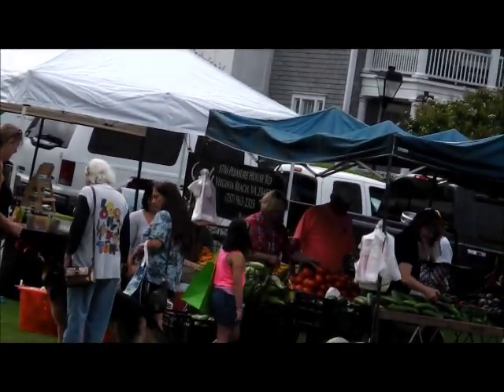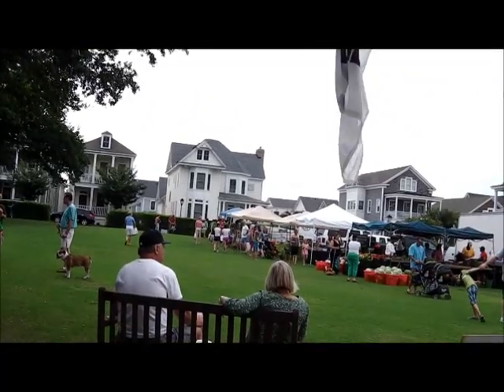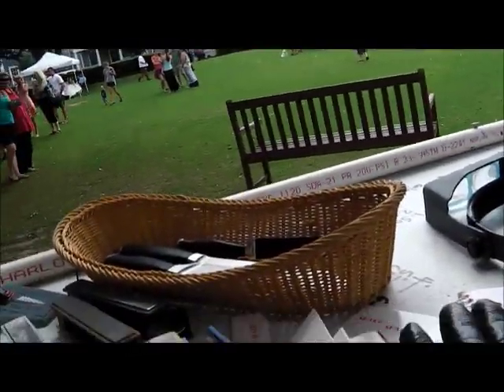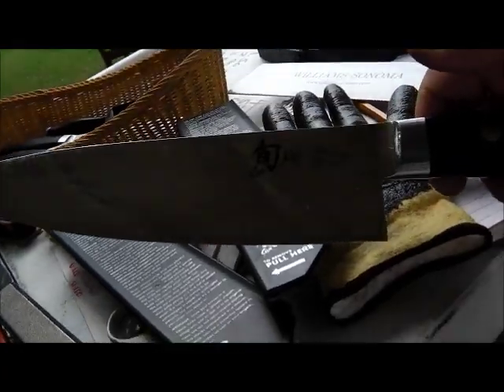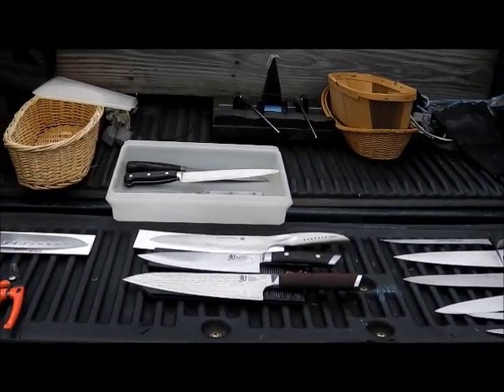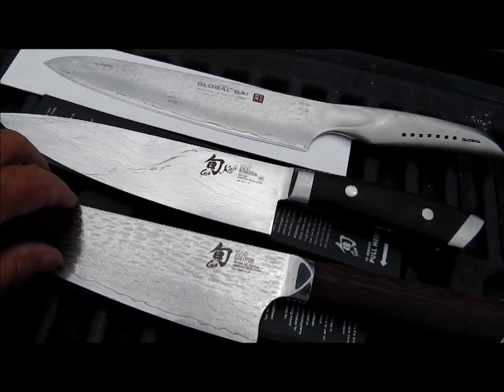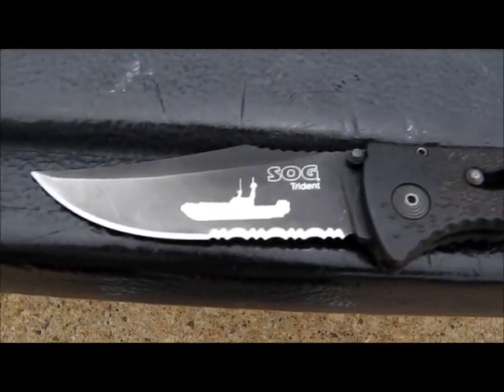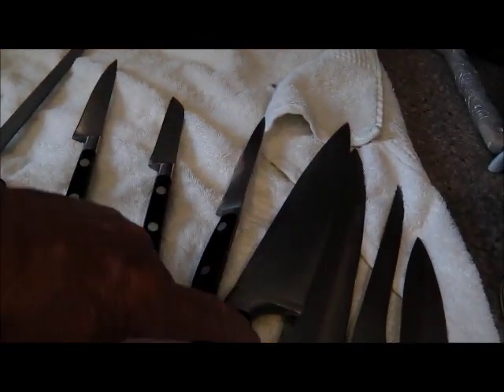JULY 19TH - 29 Knives at the east beach fare today and some oysters.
East Beach as it has been.

a very nice Wicked Edge kinda day today.